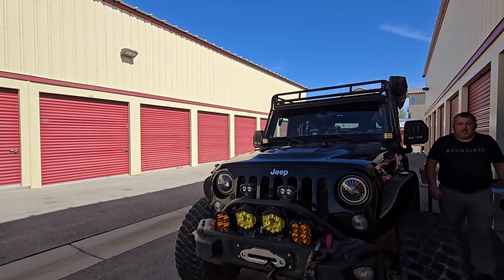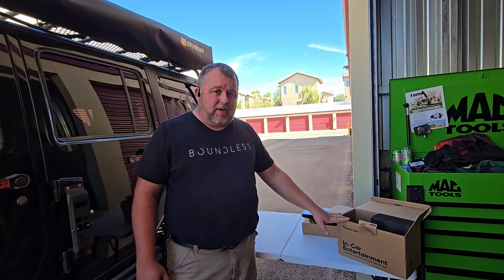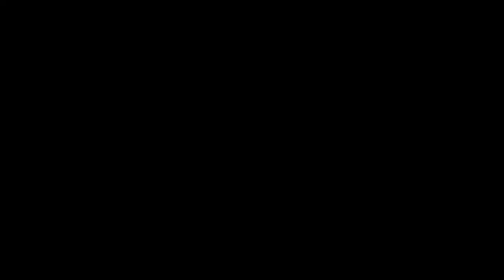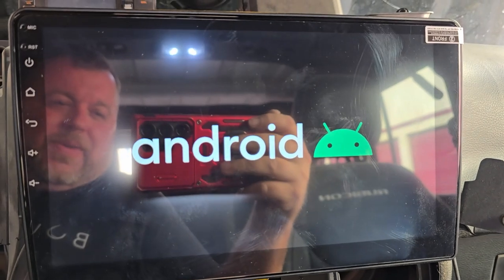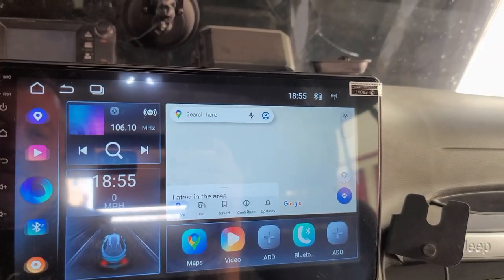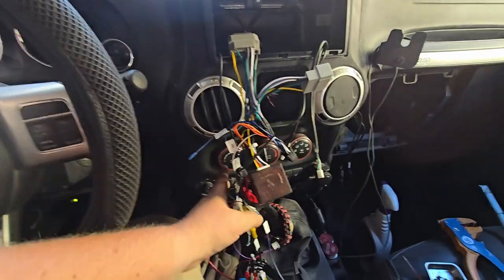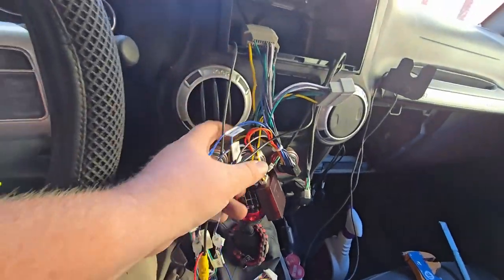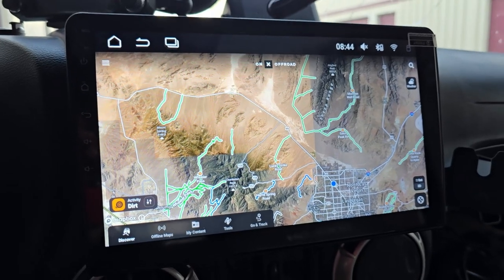youtube video #-5L6xuS3xOs